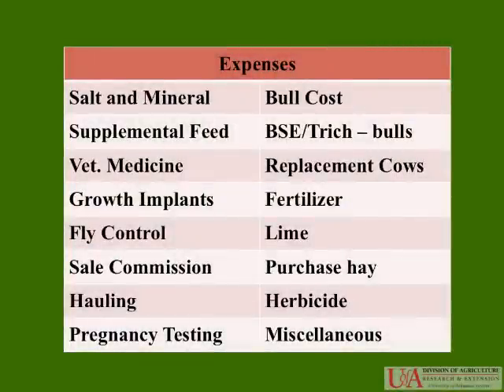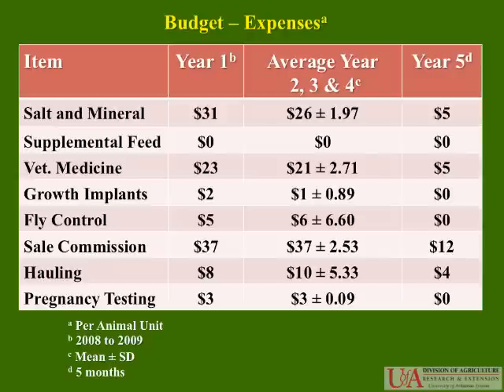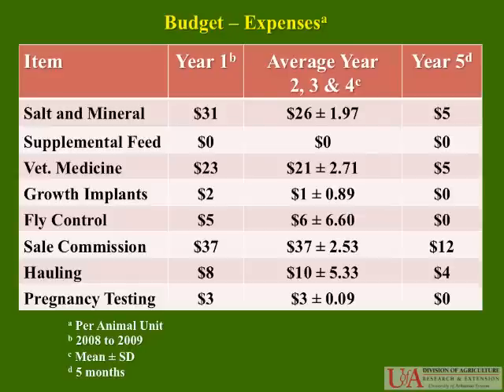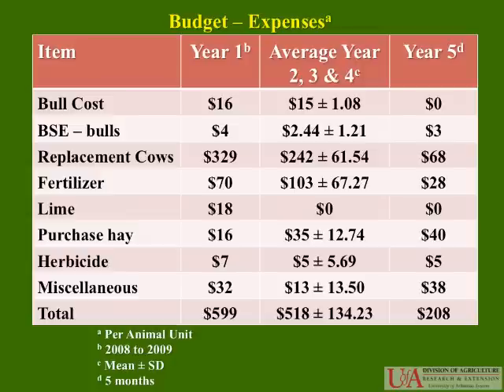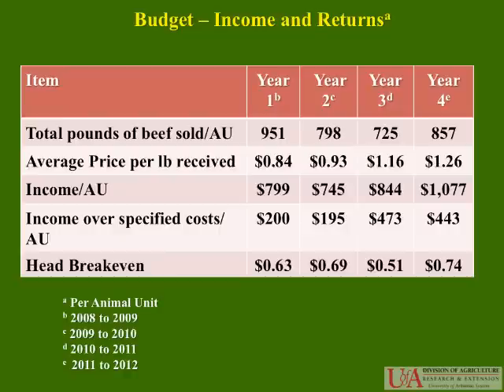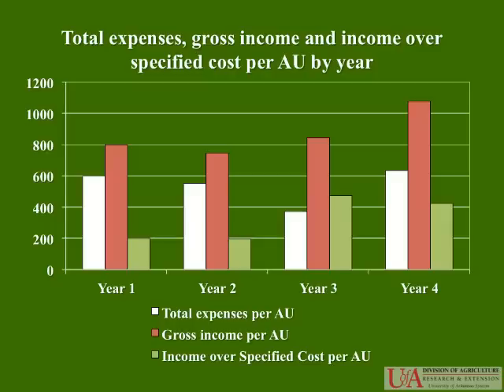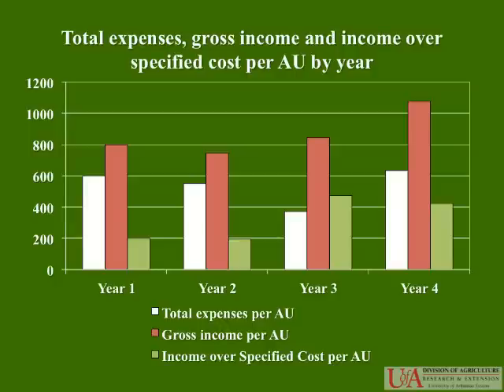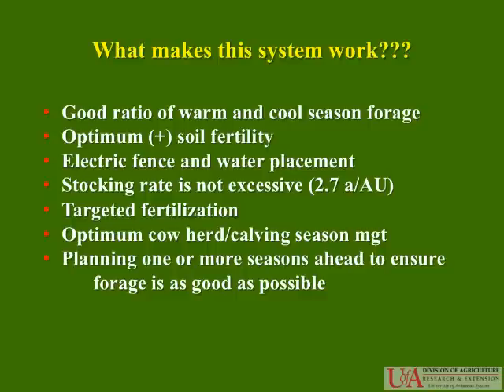300 Days of Grazing Program - Budget Information